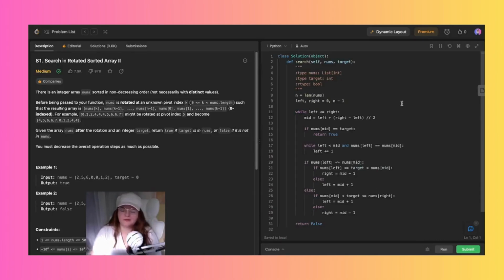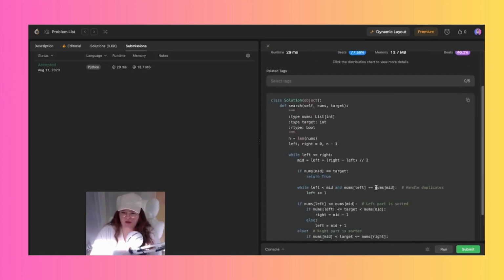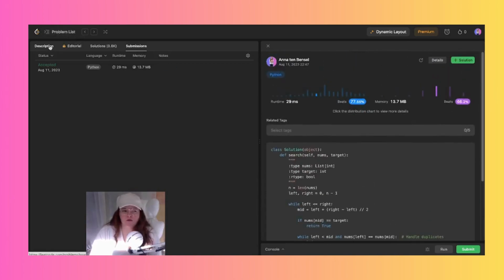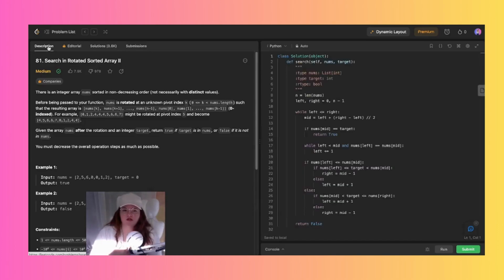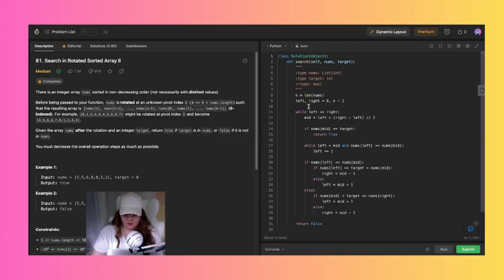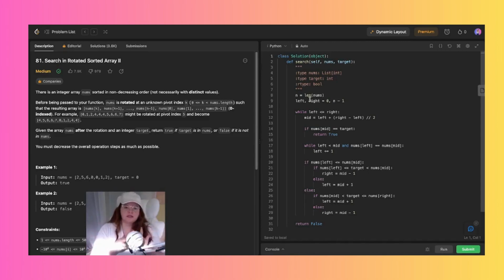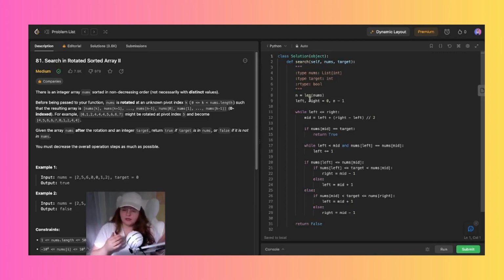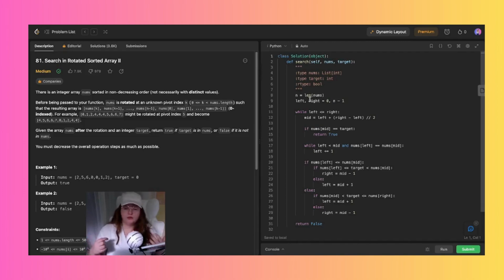LeetCode Problem 81 Solution - In Python